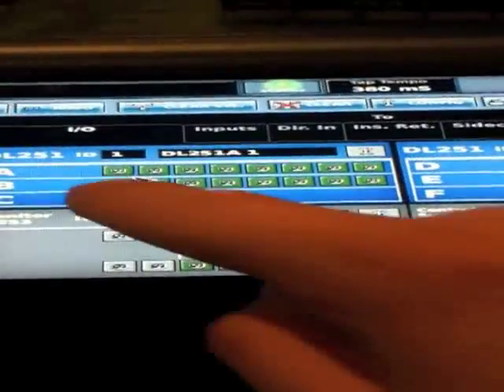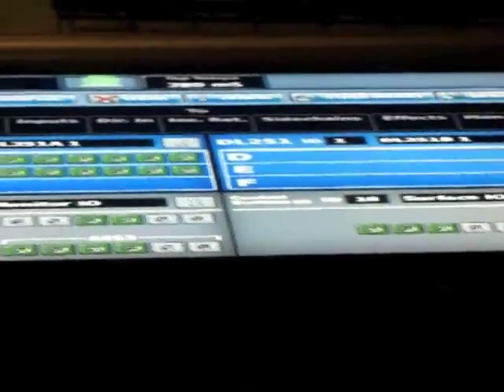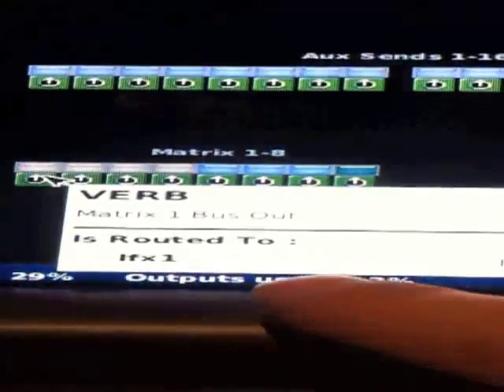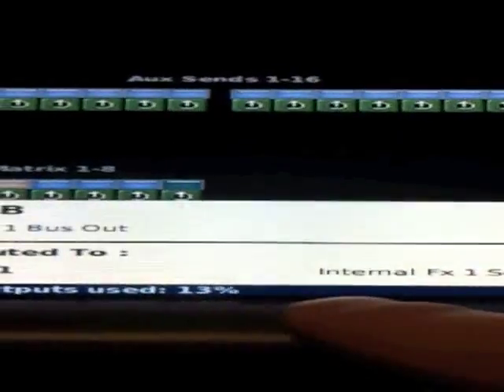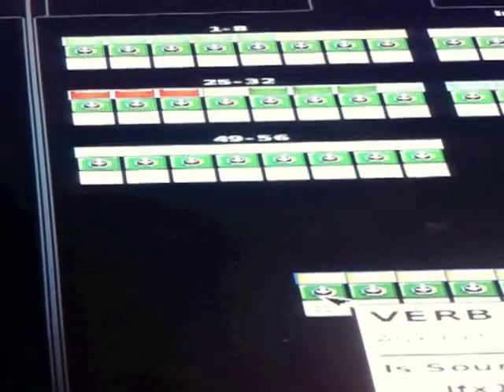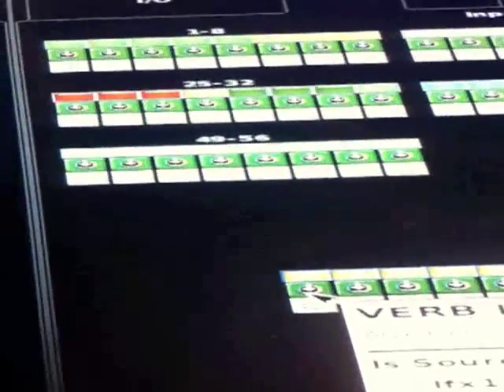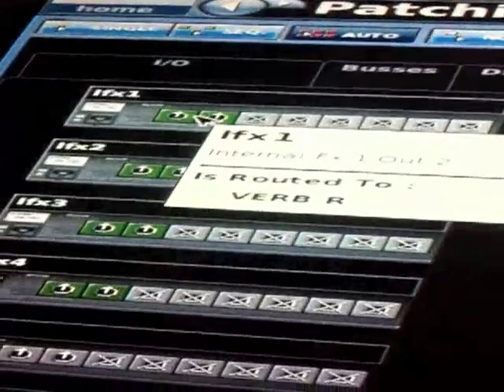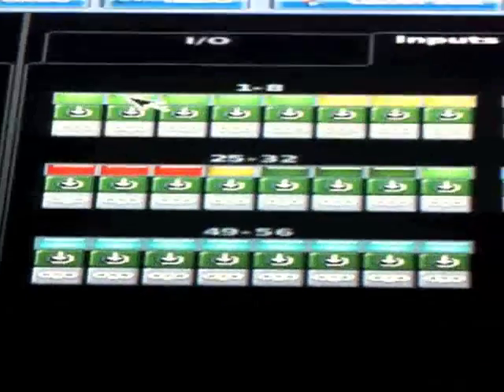Midas Pro2C Part 15 - Patching Aux Busses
James Elizondo of HAS Productions in Las Vegas, walks us through the definitive tour of the Midas Pro2C mixing console. Part 15 focuses on patching the aux busses. Only on SoundProLive Network and Live2Play Network,